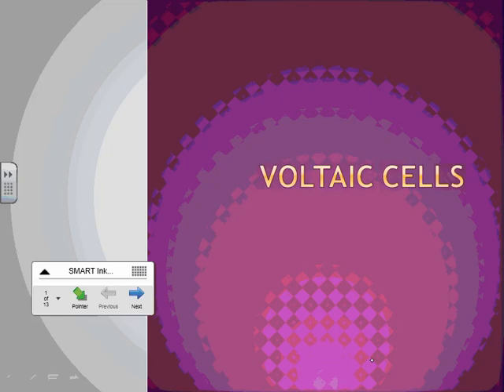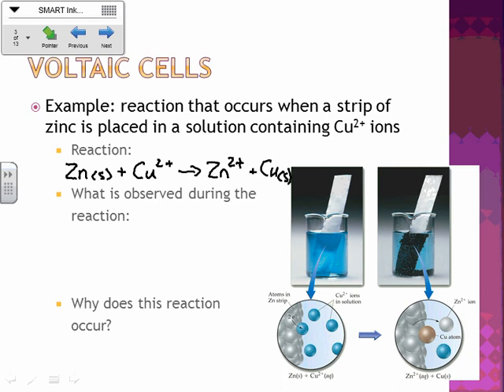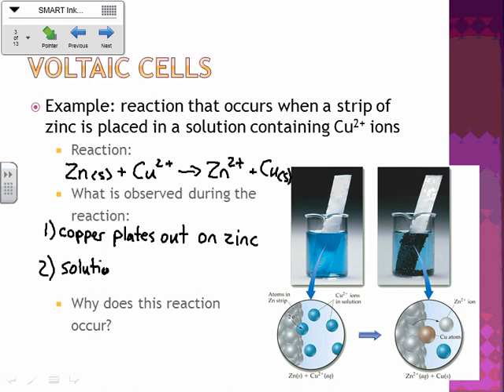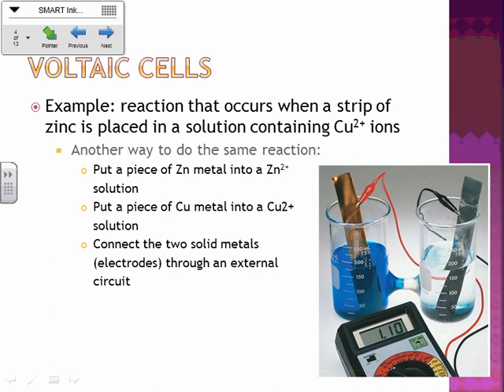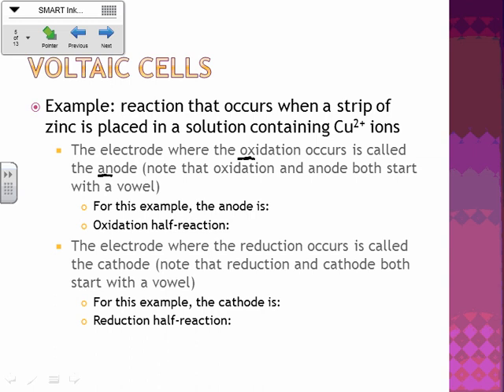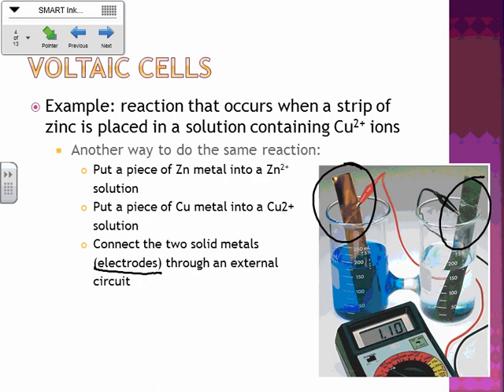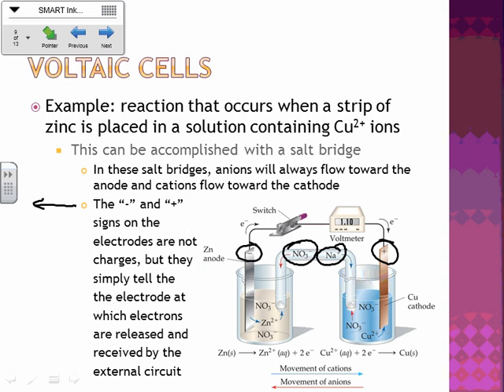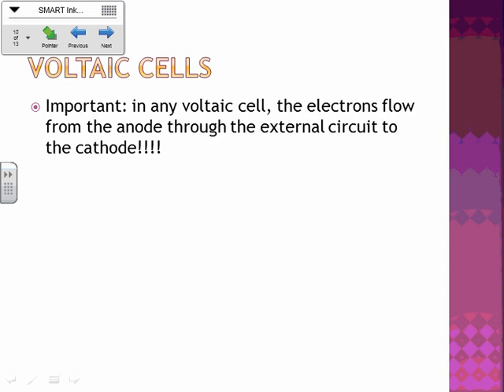Section 20.3 Voltaic Cells